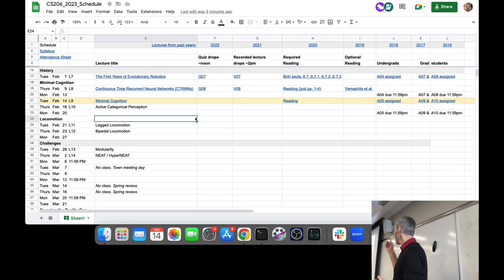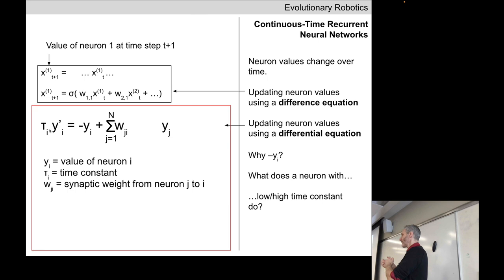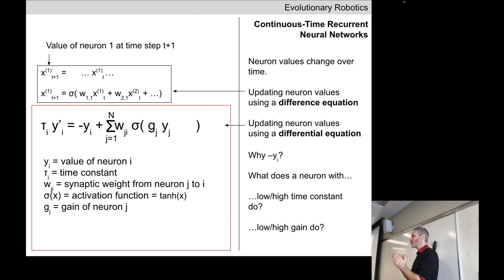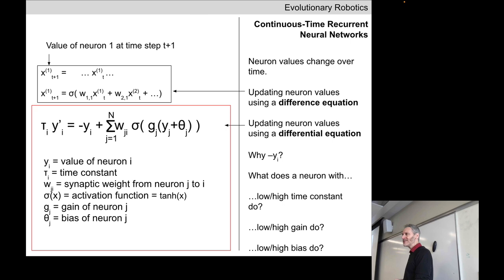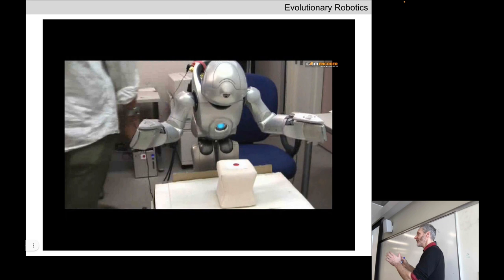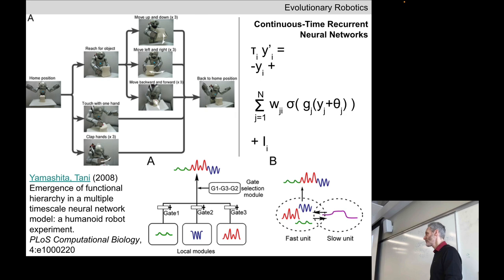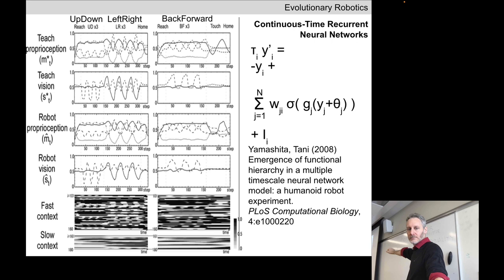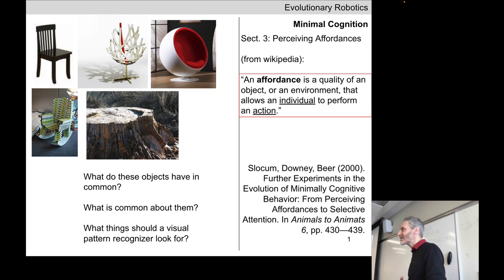Evolutionary Robotics, Lecture 09: Minimal cognition.